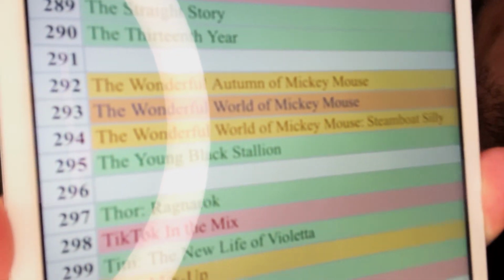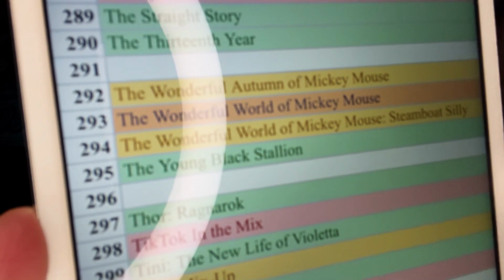Saving Notre Dame - day 1681 - Disney+ Every Day Challenge